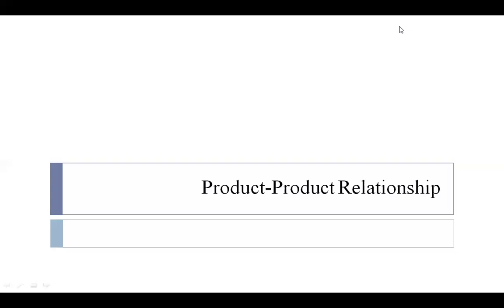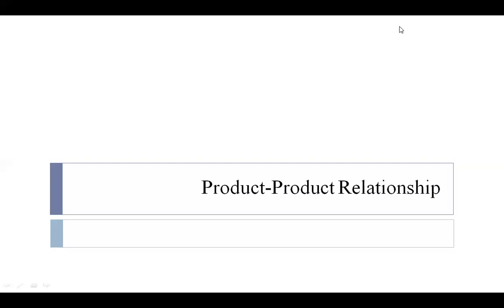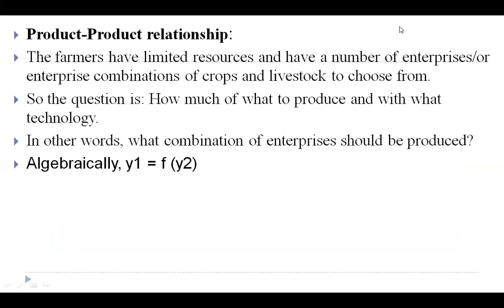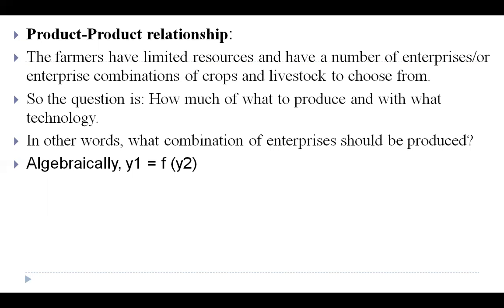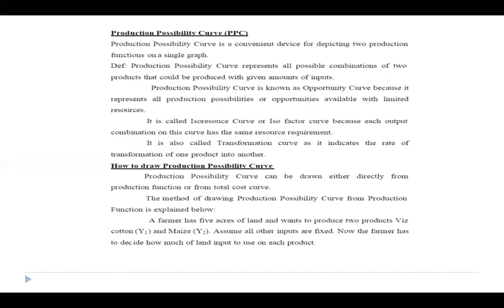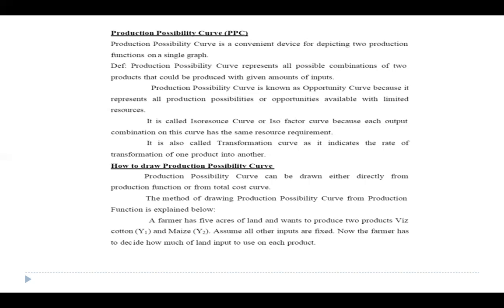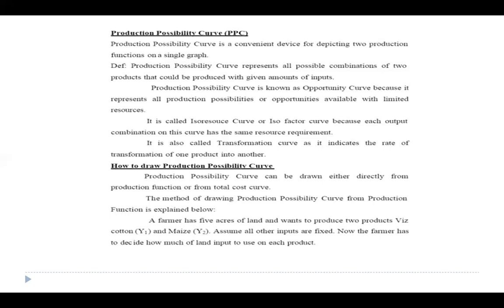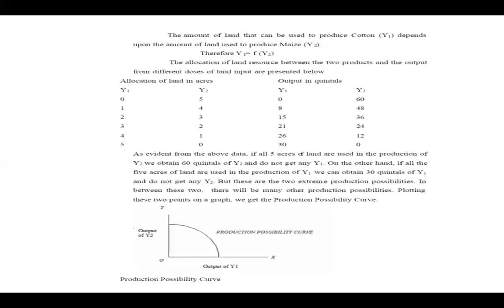Lecture No.12 Product-Product relationship Part I ECON 365